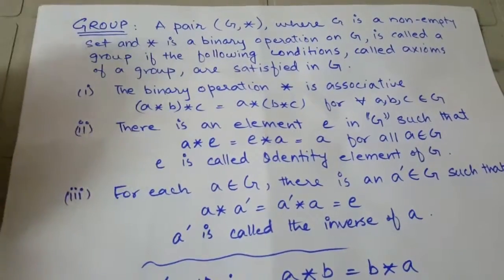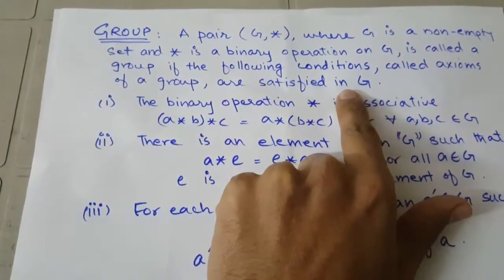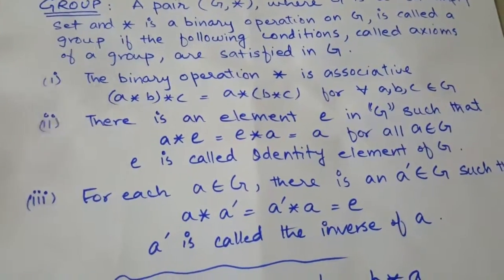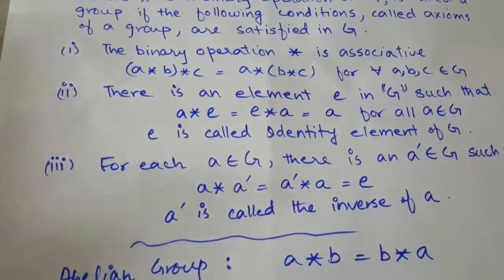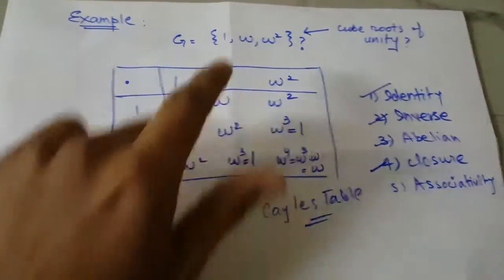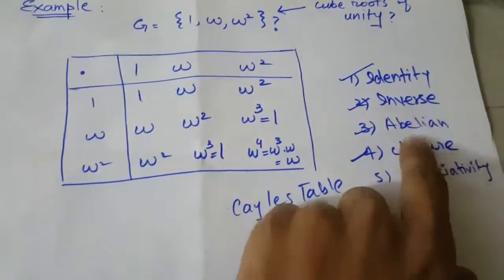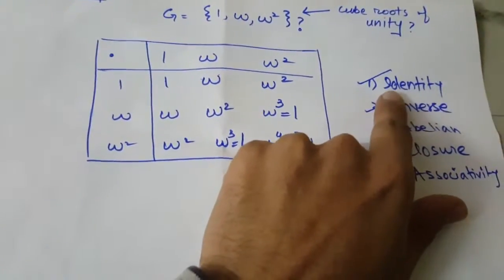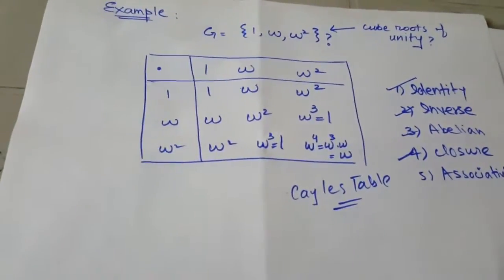What is a group? How to check a finite set is a group?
Very precise and simple video to make you understand about a group with a simple example.